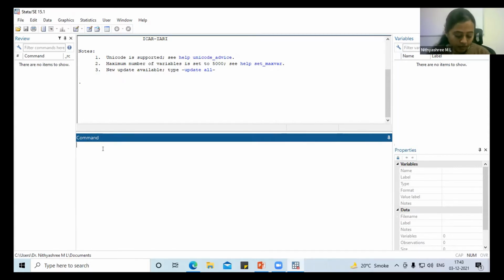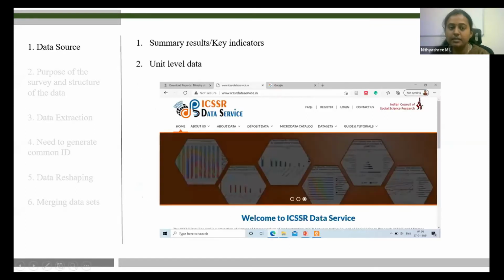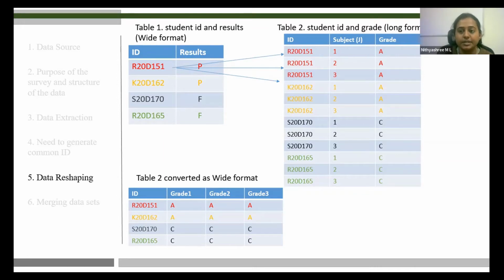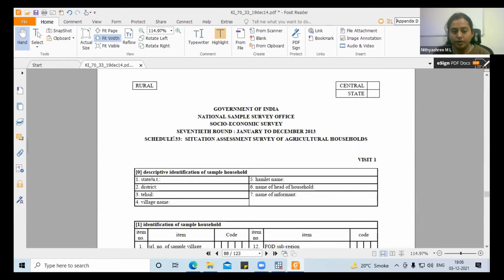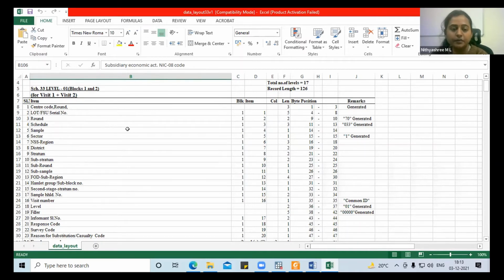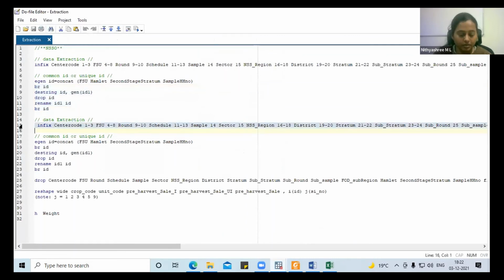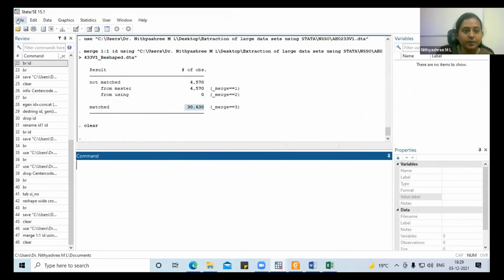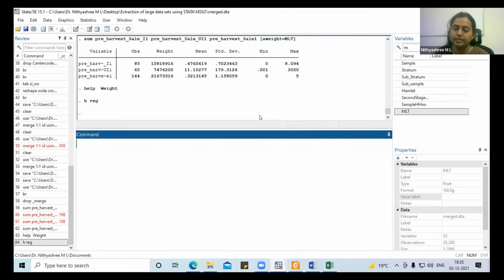Extraction of large unit level data sets using STATA